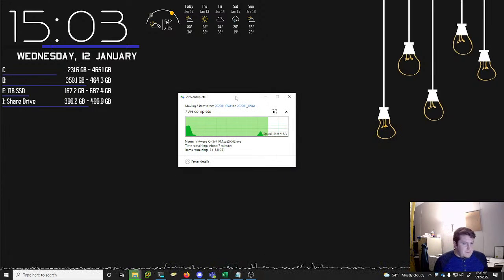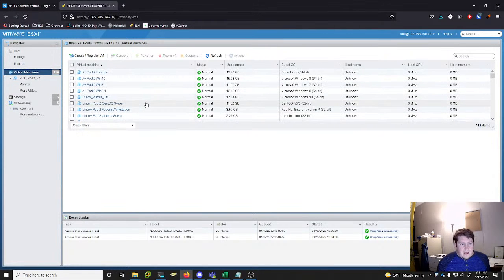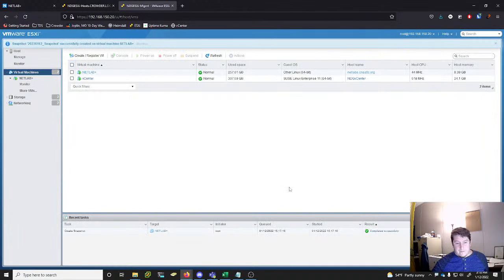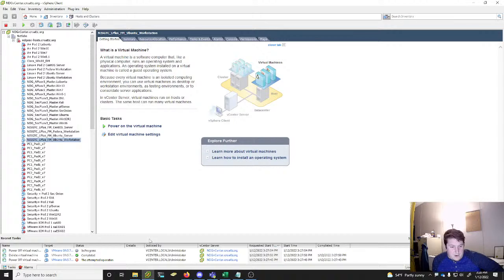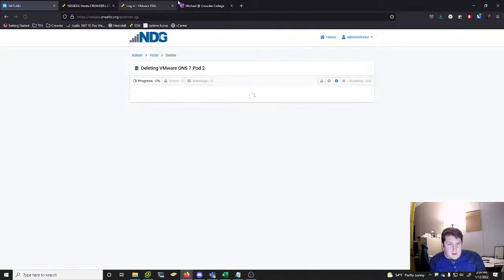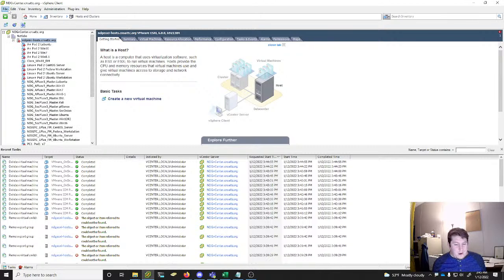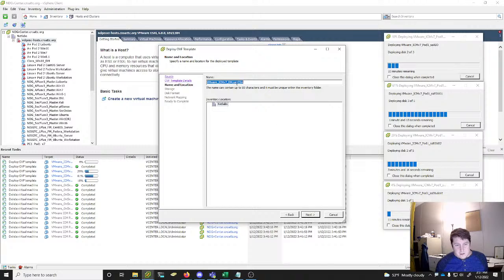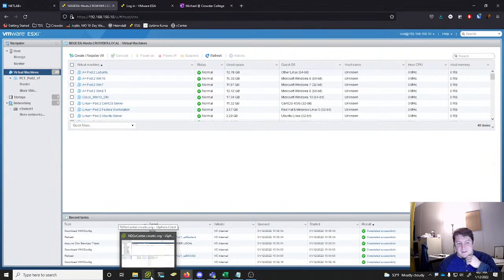Updating Netlabs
Today I am showing the behind the scenes of updating VM's in Netlabs.